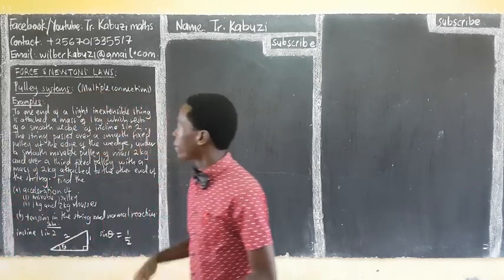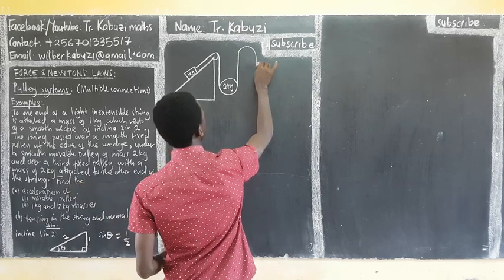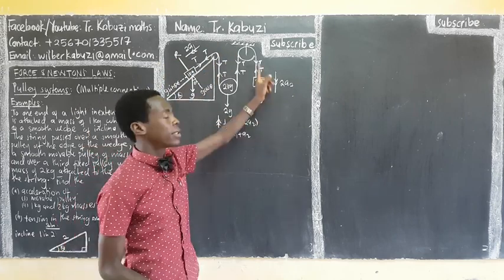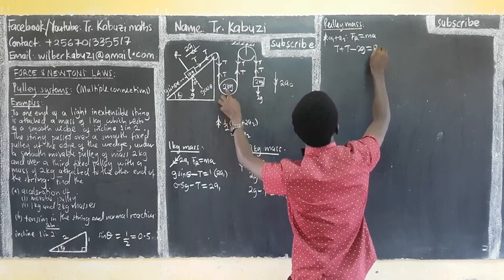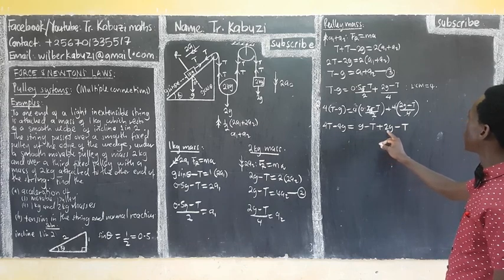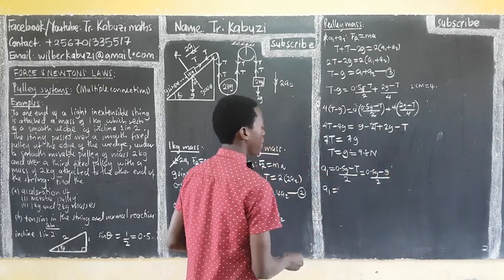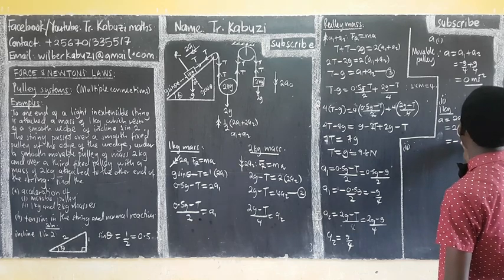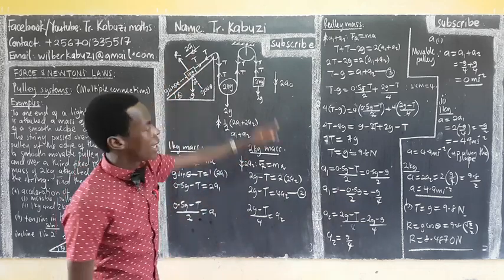Pulley systems and wedge example 7 ..................africastruggle.